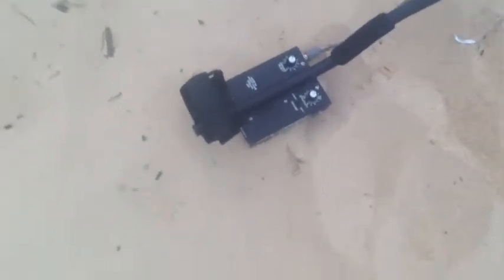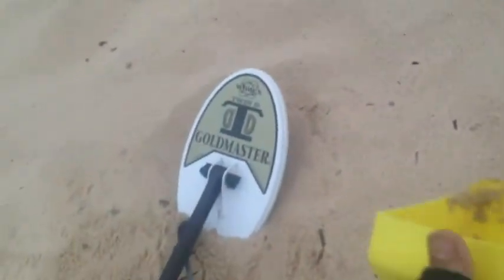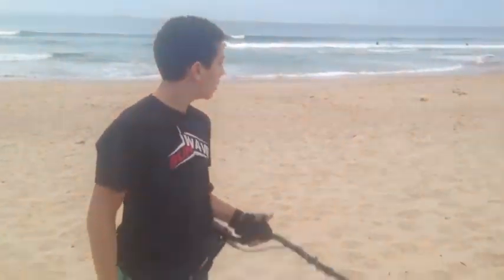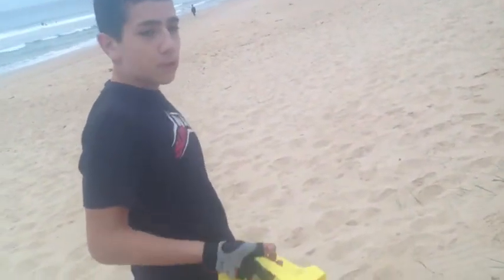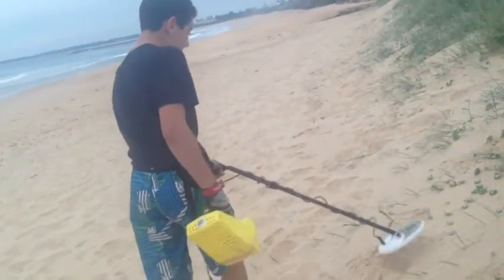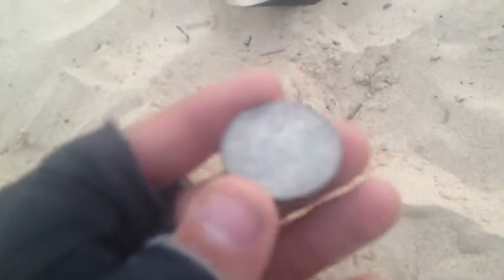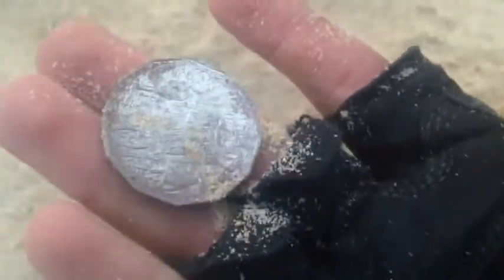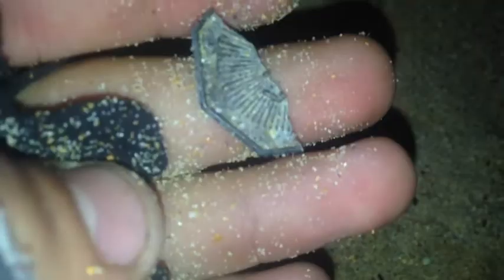Metal detecting bulli Beach Australia Whites Gmz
Got my new detector and Came to Wollongong today and found this